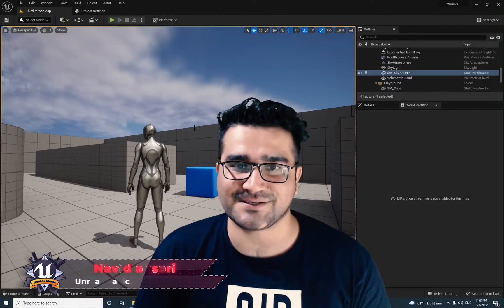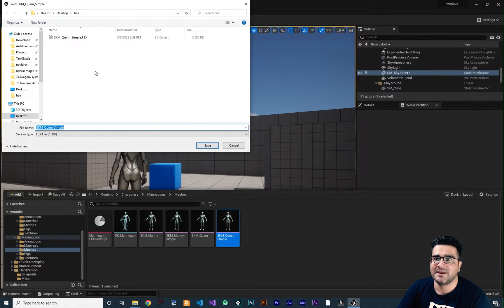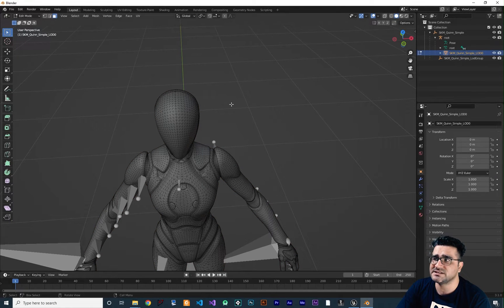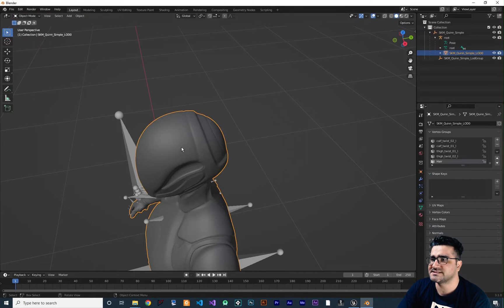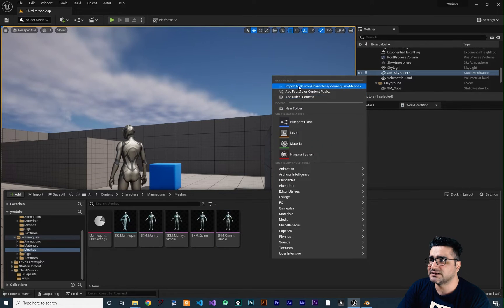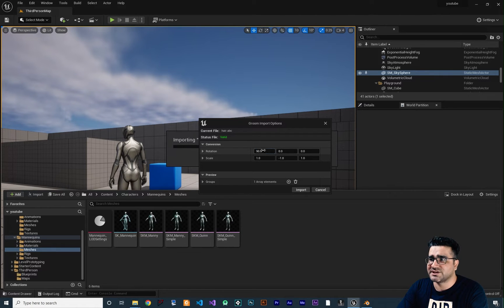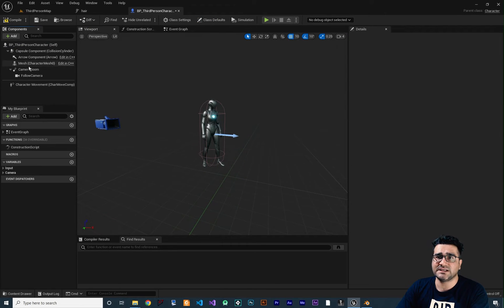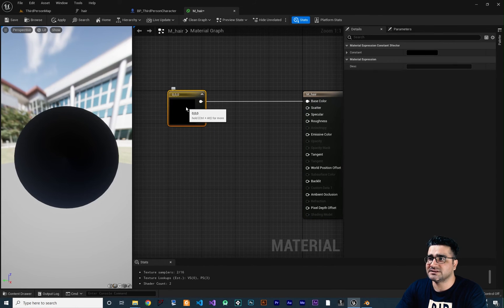Hair physics and groom in unreal engine 5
Hair physics in detail with groom plugin from creating hair in blender and export hair as
alembic file to unreal engine 5 and at the end how to use material on hair groom in unreal engine 5

timecodes:
0:00 intro
0:20 enable groom plugin and alembic importer in ue5
0:54 support compute skin cache
1:11 export fbx file from unreal engine 5
2:17 add hair to mesh in blender for unreal engine 5
8:15 how to export hair from blender to unreal engine 5
9:54 import hair and alembic file into unreal engine 5 as groom
10:42 change the tickness of hair in unreal engine 5
11:21 apply physic to hair in unreal engine 5 in groom
12:08 add hair to skeletal mesh in unreal engine 5
12:55 creat groom binding asset for hair groom
13:39 create groom and hair material for our hair in unreal engine 5